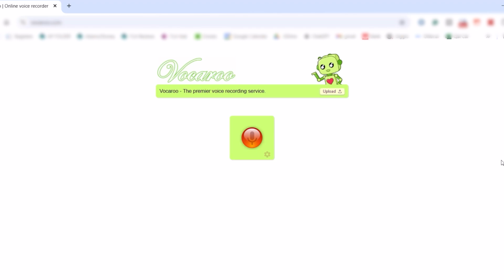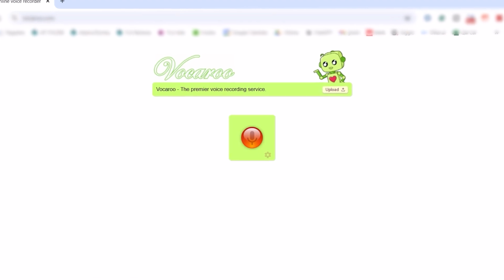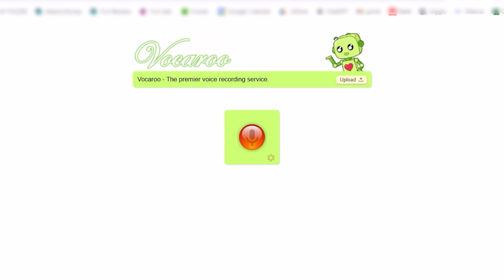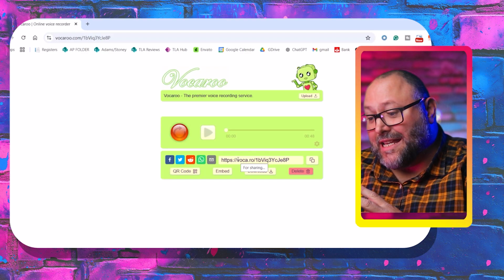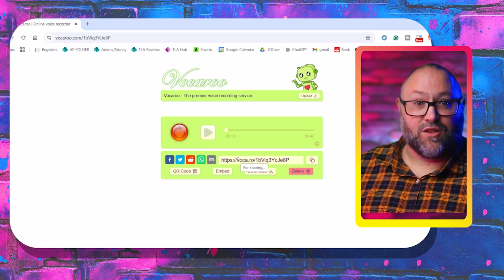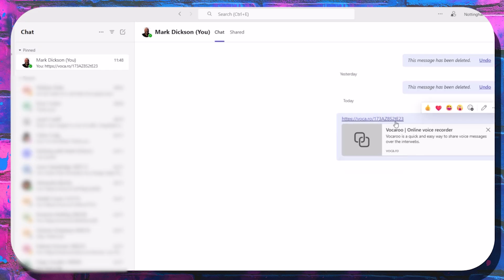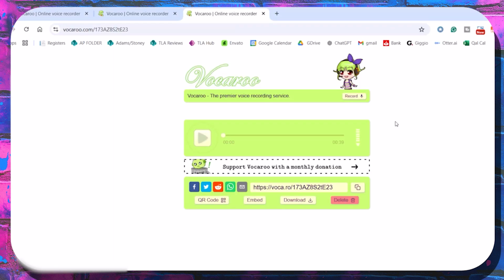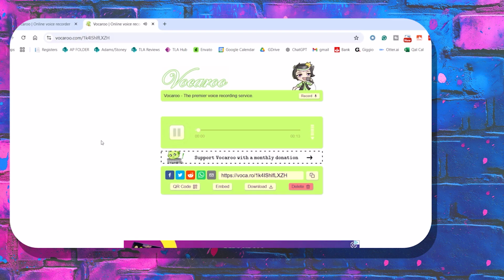How to Record Verbal Feedback for Students (Save Marking Time)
►  How to Record Verbal Feedback for Students (Save Marking Time)! Say goodbye to dry, written summaries and say hello to impactful, actionable audio feedback! 🎙️

In this video, discover how the simple yet powerful tool Vocaroo can revolutionise your feedback process.

What You’ll Learn in this video:

✔️ How to record and share verbal feedback effortlessly in one-to-ones or tutorials.
✔️ Time-saving techniques to deliver feedback that is clear, personal, and engaging.
✔️ Ways to empower students with audio reflections that build critical thinking skills and foster ownership of their learning.
✔️ The research-backed benefits of verbal feedback, including boosting motivation and enhancing understanding.
✔️ How to integrate Vocaroo—a free, intuitive, and GDPR-compliant platform—into your teaching practice with ease.

Backed by research, verbal feedback boosts motivation, enhances understanding, and keeps students engaged—especially in practical subjects like Art & Design, Construction, and Hair & Beauty. Vocaroo’s intuitive, free, and GDPR-compliant platform ensures that you and your students benefit without technical headaches.

Ready to make feedback meaningful? Watch now to see how Vocaroo transforms your teaching toolkit. 👇✨

QUESTION — Have a question about EdTech or Teaching, Learning and Assessment? POST IN THE COMMENTS BELOW

🎥 Camera - Canon EOS 850D

Lights:
💡 GODOX SL60IID LED Continuous Video Light

Microphones:

🎤 RØDE Procaster Broadcast Dynamic Microphone

🎤Audio-Technica ATR2100X-USB Cardioid Dynamic USB/XLR Microphone

Softbox
💡 Andoer Godox SB-UE 80cm / 31.5in Portable Octagon Honeycomb Grid Umbrella Speedlite Softbox

About:
Mark Dickson is a specialist teaching and learning consultant with over 20 years’ experience who advises education and training organisations on how to use digital technology to enhance and energise teaching, learning and assessment. Mark offers practical, hands-on training for teachers, trainers and managers to bridge the gap between theory and practice, to better meet the needs and expectations of learners, staff and organisations.

VIDEO TITLE: Record Verbal Feedback in One to Ones

This video shows you how to use Vocaroo a free and simple tool, to record verbal feedback that’s clear, personal, and engaging.

Perfect for teachers in practical subjects like Art & Design, Construction, and Hair & Beauty, this guide will transform the way you give feedback. Watch now to start delivering feedback that truly resonates! 🎙️

Chapters:
00:00 Introduction
00:24 The Science Behind Verbal Feedback: Why It Works
00:51 The Problem with Written Feedback: Why It Falls Flat
01:06 Meet Your New Feedback Ally: Vocaroo
01:24 Step 1: Accessing Vocaroo – Simplicity at Its Best
01:36 Step 2: Recording Feedback That Resonates
02:13 Step 3: Saving and Sharing Feedback – No Hassle, Just Results
02:57 Why Vocaroo is Every Teacher’s Best Friend
03:29 Taking Feedback Further: Empower Students with Audio Reflections